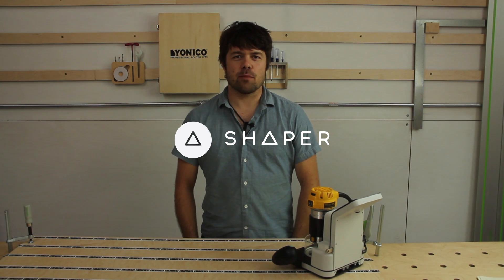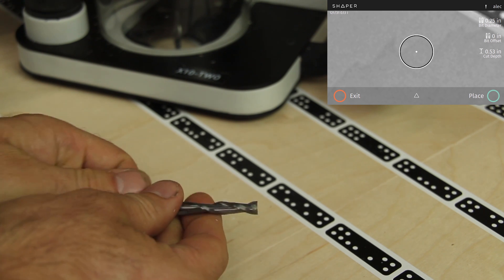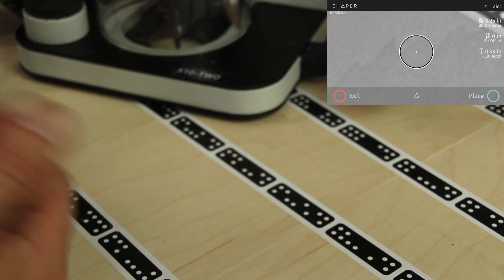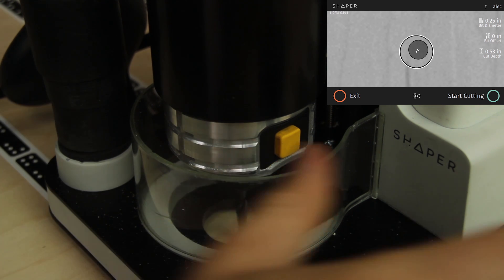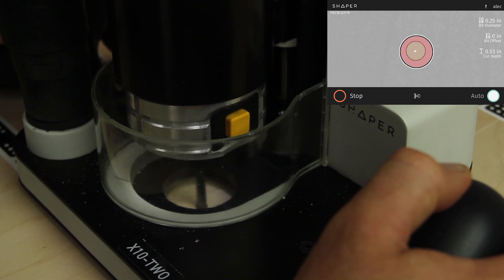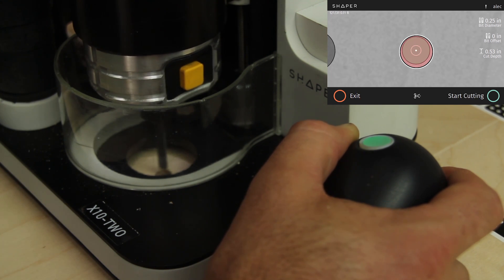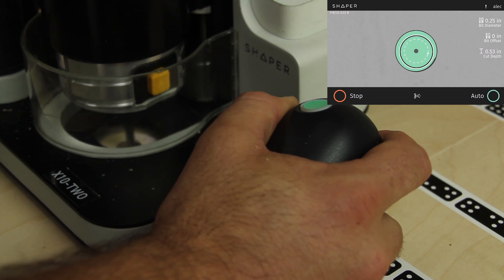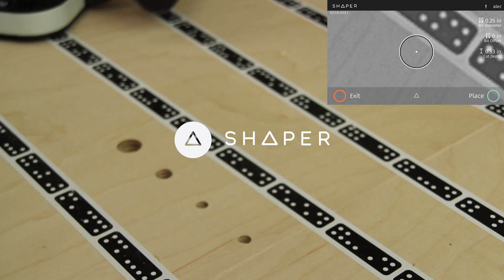Shaper Origin Concepts: Easy Hole-Drilling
In this Video:
We show a feature that will be available in a free Origin software update.  Origin can be an amazing hole-drilling machine. The concept helical operation makes it possible to drill perfectly sized and positioned holes without changing bit sizes.